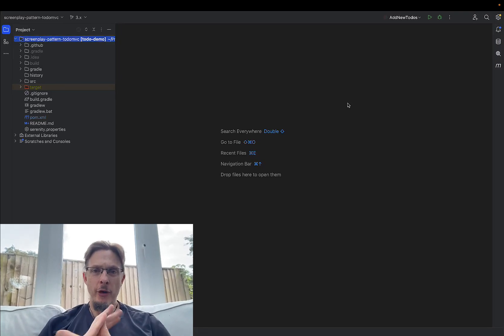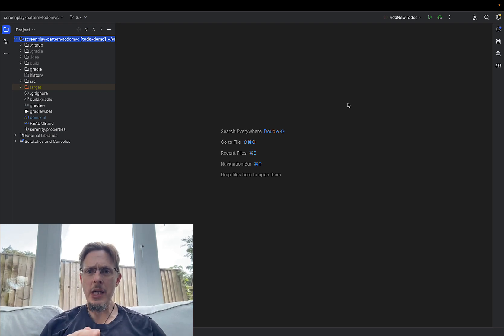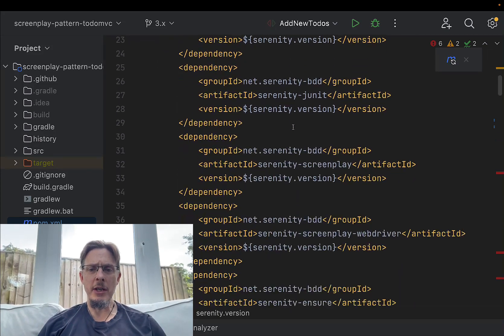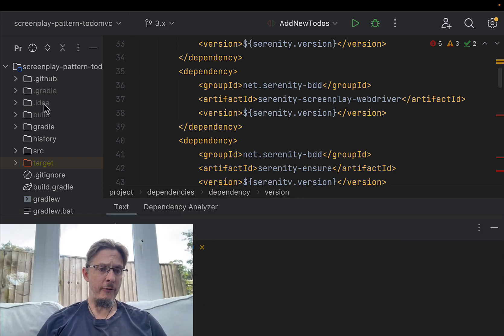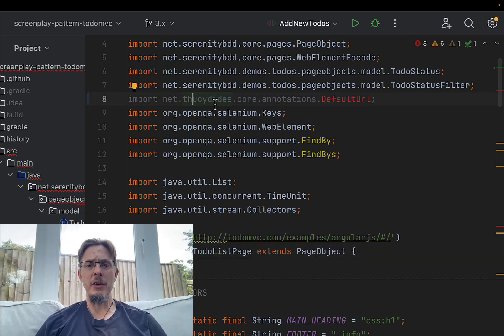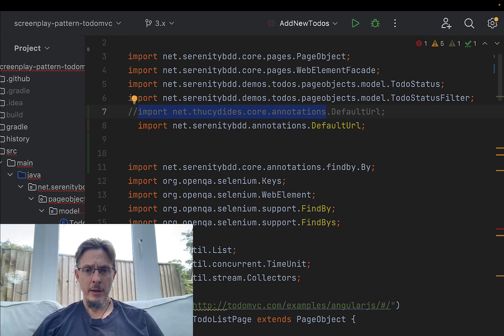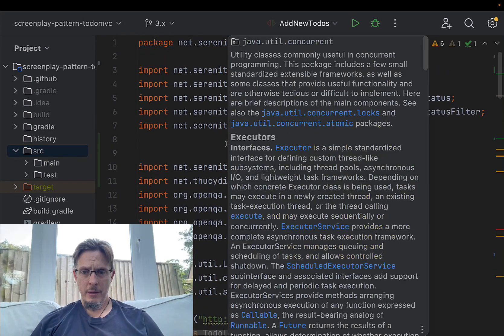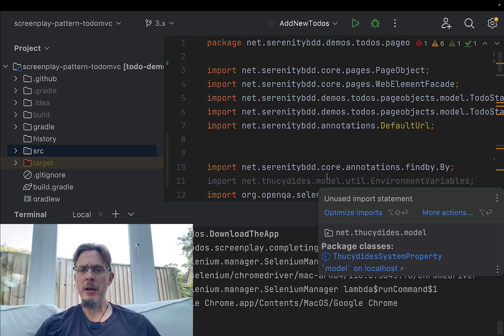How To Upgrade Your Project To Serenity BDD 4 | Serenity Dojo TV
📈 Upgrading Your Project to Serenity BDD 4.0: A Step-by-Step Guide! 🚀

Join John Ferguson Smart in this comprehensive tutorial on upgrading your projects to Serenity BDD 4.0. With the latest version now available in the Maven repository, it's time to make your projects compatible with Serenity 4 and leverage its powerful features.

🔧 Learn how Serenity BDD has moved from Java 8 to at least Java 11 and why Java 17 or higher is recommended for maximum benefits. Discover how this transition involves adjusting package structures, ensuring smoother project compatibility.

🔄 Follow along as John walks you through the essential steps, including updating your Serenity version, ensuring your JUnit 4 dependencies are up-to-date, and resolving common issues like annotation changes.

🤯 NEED HELP? Want to excel as a Test Automation Engineer? Want your team to be a lean mean Agile Machine?